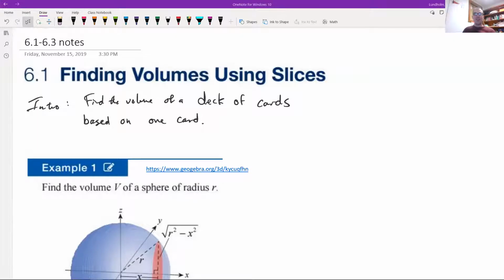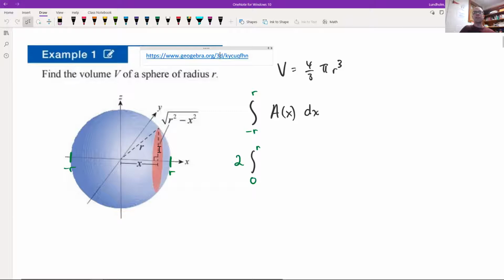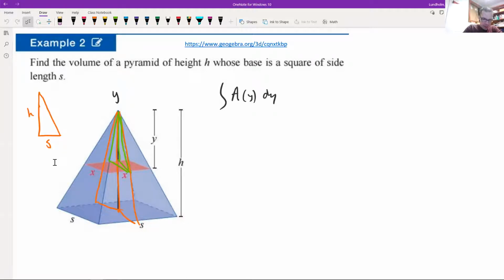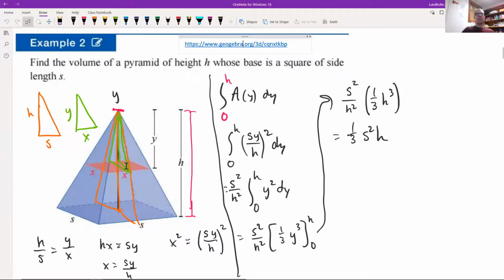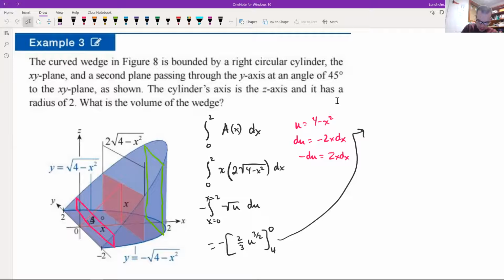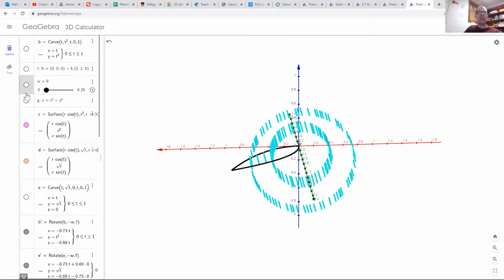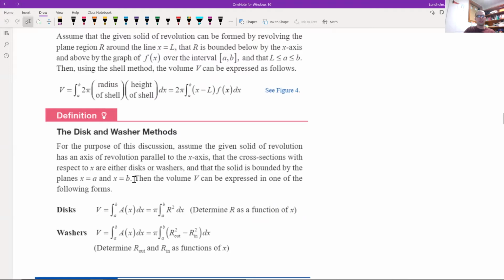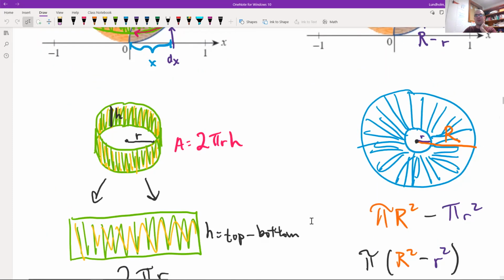6.1-6.2 Volumes by slices, shells, and washers